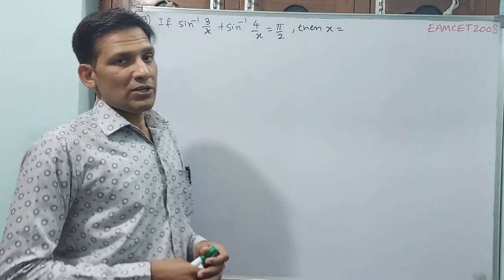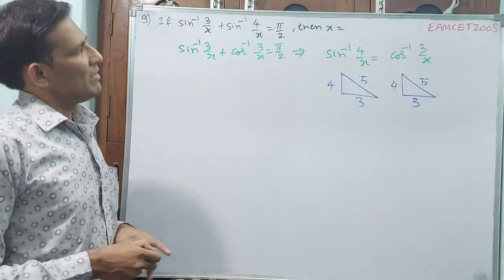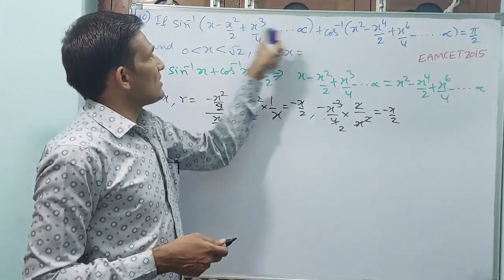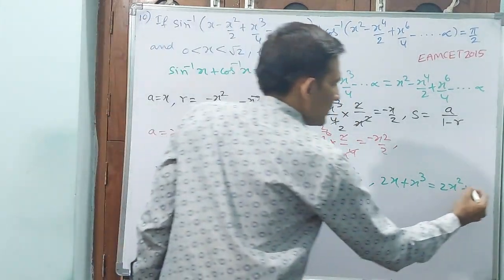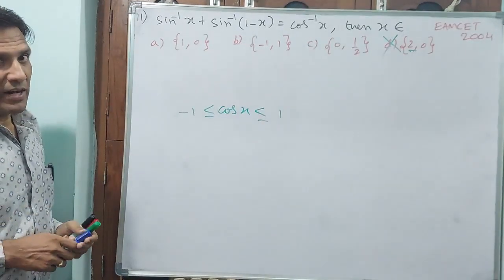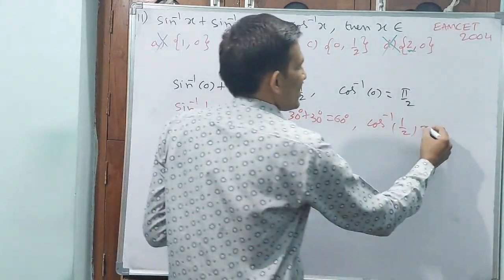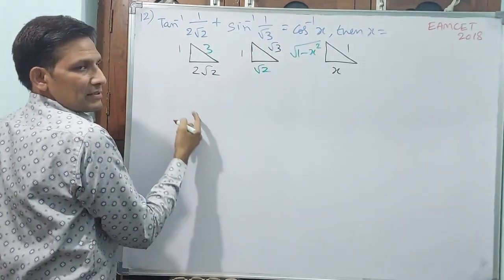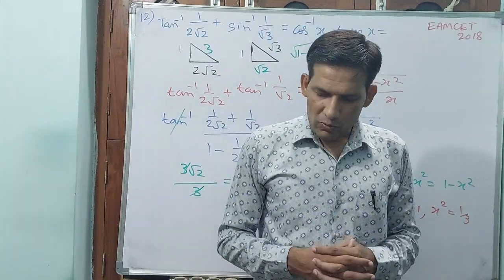EAMCET, INVERSE TRIGONOMETRIC FUNCTIONS, INTER 1A, PART 3